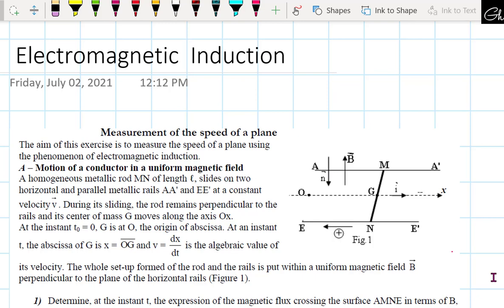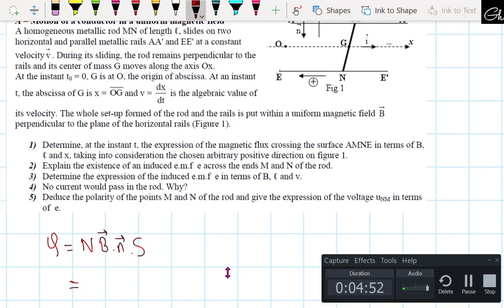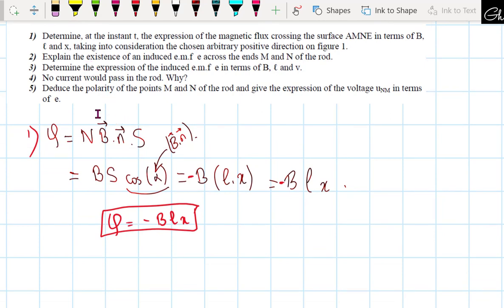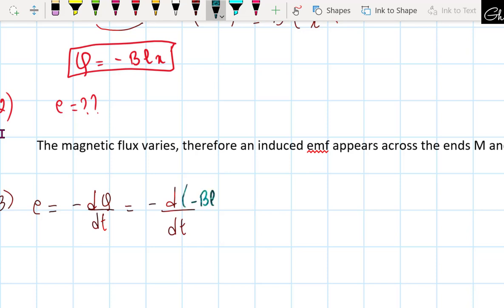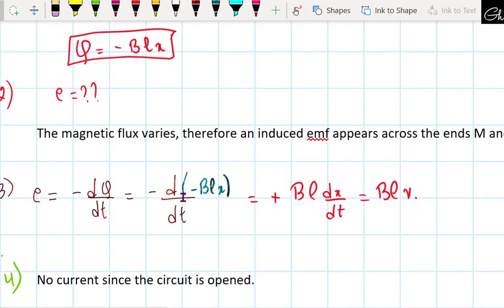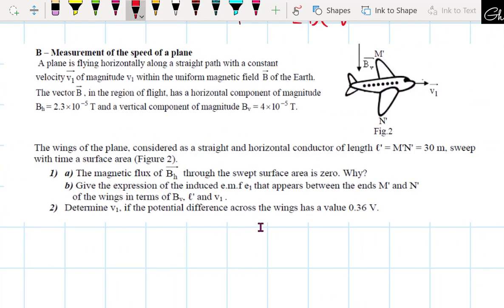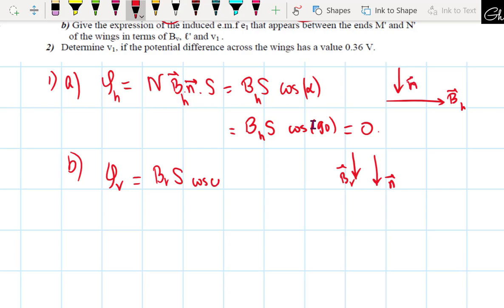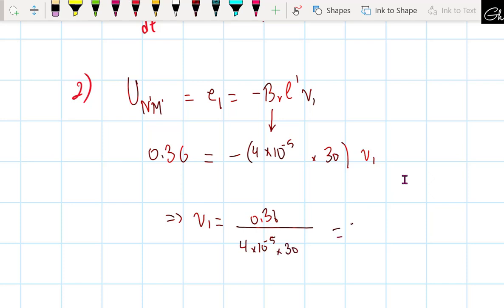G12LS Electromagnetic Induction